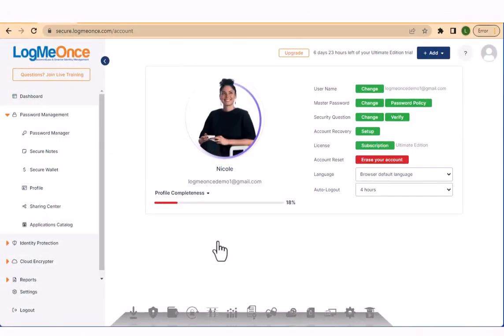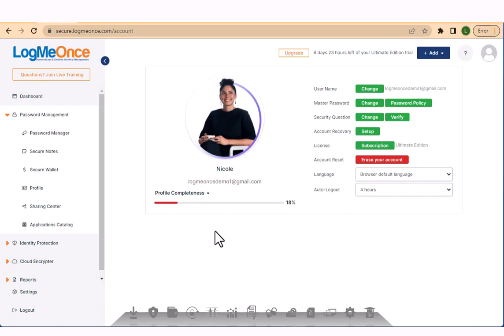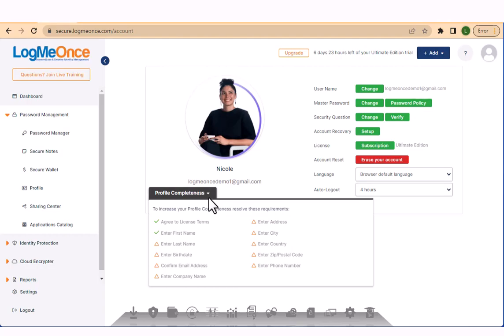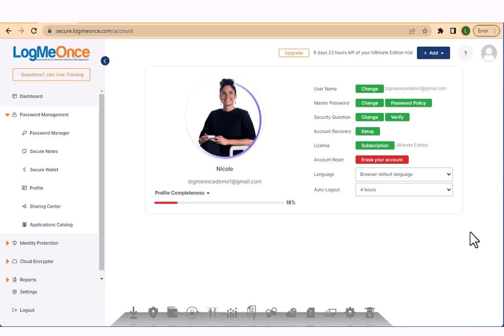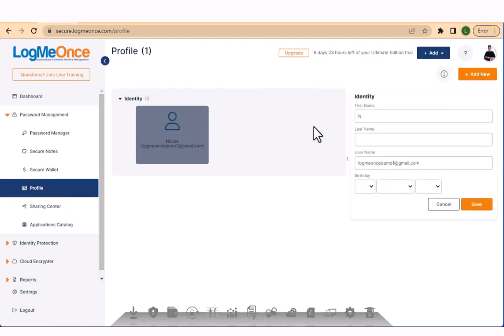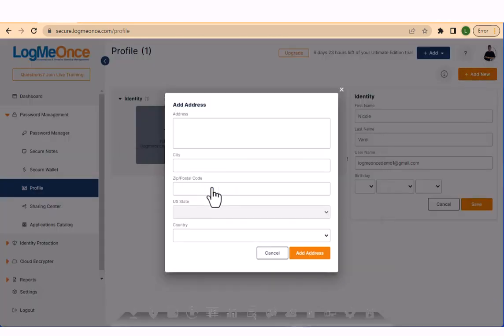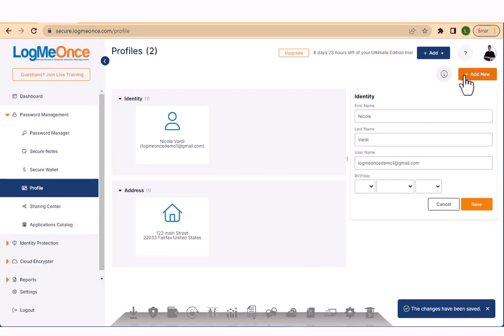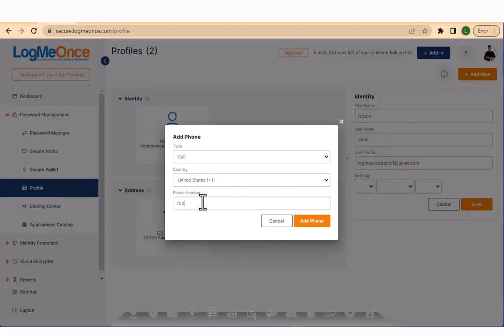How to Complete Password Manager Profile Summary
In this video, we will go over on How to Complete Profile Details.

convenient can passwords be?
Download LogMeOnce Password Manager for FREE now and be more secure than ever.

Say hello to us!